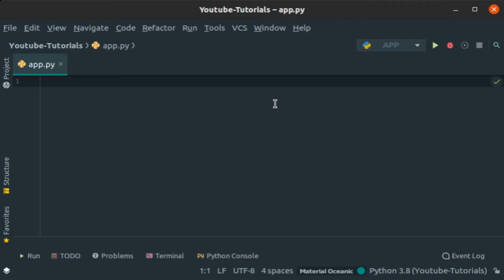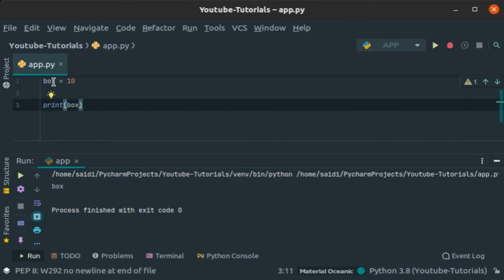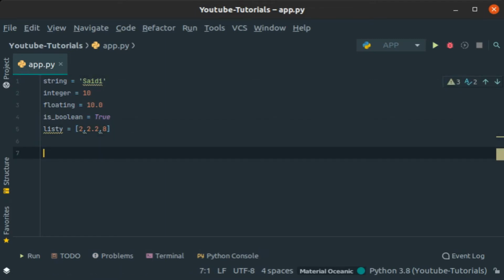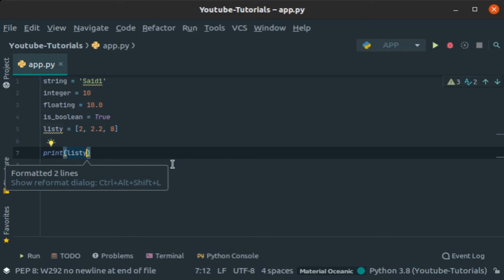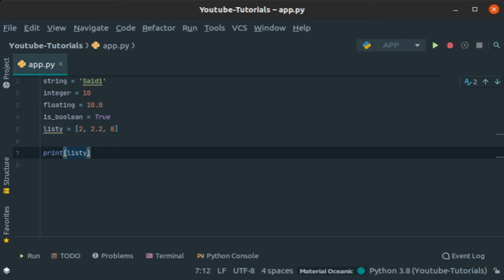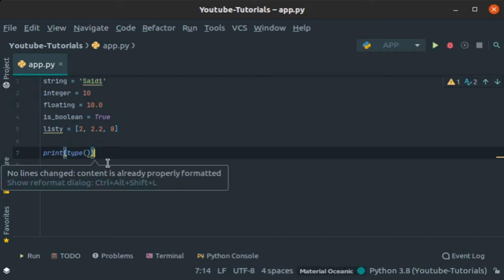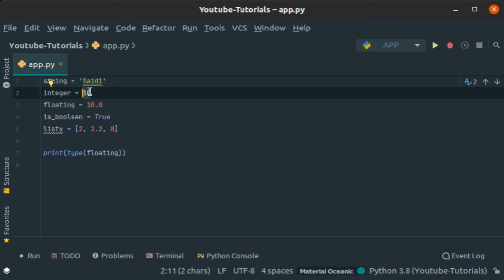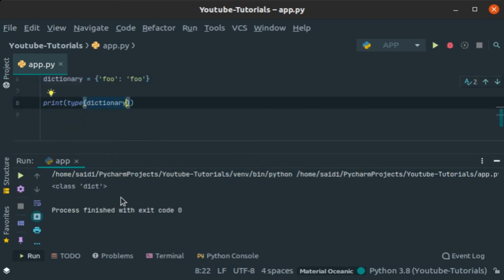Python tutorials for beginners episode 2: Variables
We’ll be learning everything that has to do with variables in python in this series of python tutorials for beginners, we’ll be learning what the variables are and how will you know a variable when you actually come across it.

So everything that you could possibly want to know about variables, we’ve got you covered.

So stay tuned as I keep on uploading other videos in which I’ll hold your hand and give you step by step explanation on each little factor that’ll be showing up on the screen with regards to python.

Also don’t forget to hit the likes button in case you enjoyed the video, also don’t forget to subscribe to our channel and hit the notifications button so that you can get notified whenever we upload any new content.